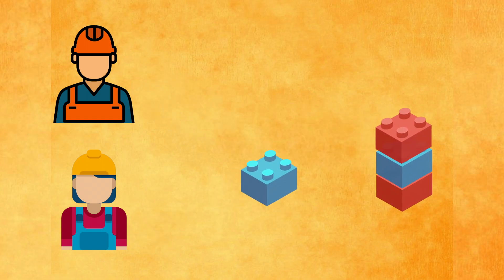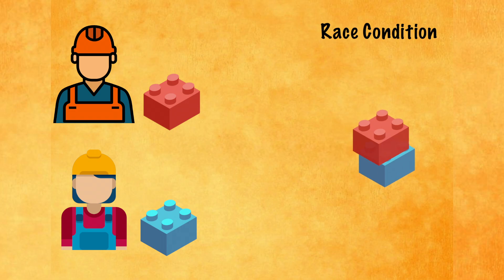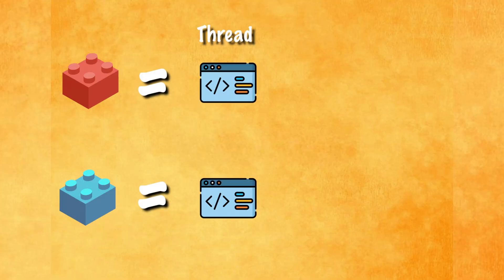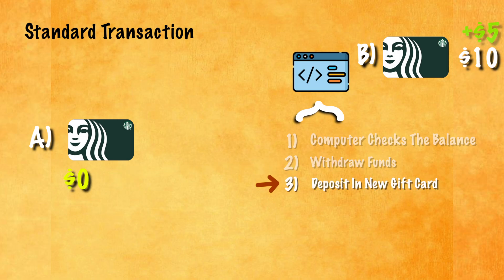Hacking Starbucks Gift Card System with Computer Science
In 2015, software engineer Egor Homokov exploited a bug in Starbucks' gift card system that effectively gained him unlimited coffee. Here's how he did it.

Also if you want to see another really cook application of this concept I highly recommend nang's video as he actually performs this for a boba shop

Timestamps
0:00 Introduction
0:31 Race Condition
2:02 How Egor Exploited This
4:20 Summary